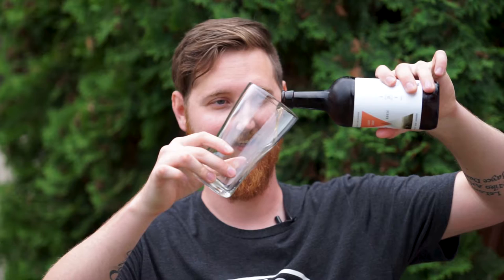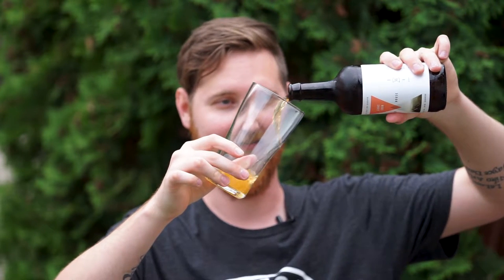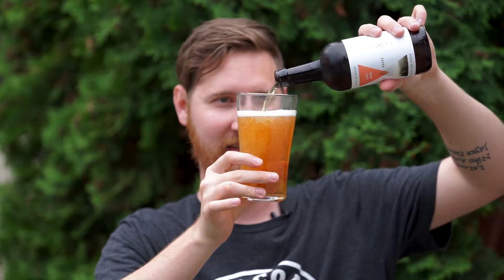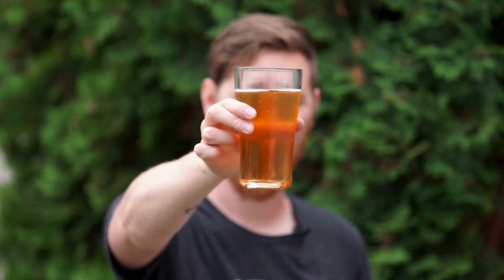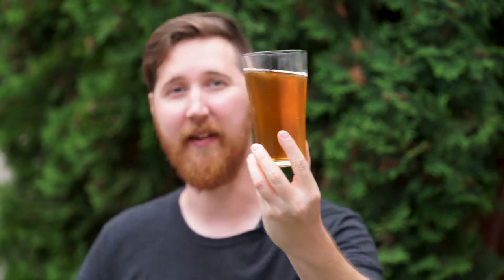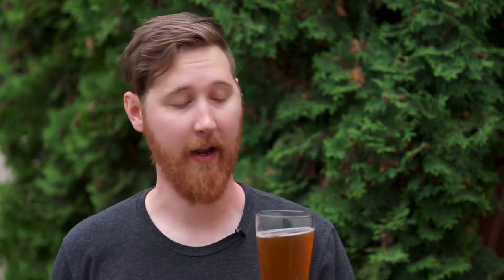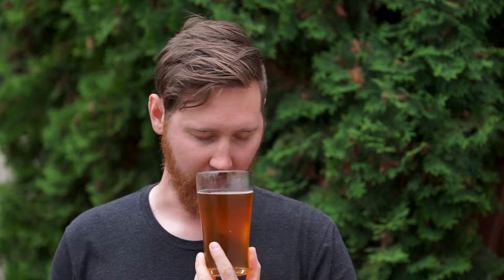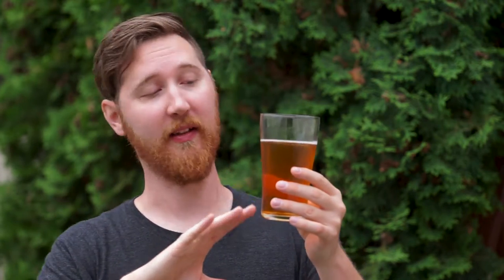FIELDHOUSE BREWING LIGHT SOUR WITH KIWI AND RHUBARB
Managed to snag a bottle of Fieldhouse's amazing light sour. Was so good! Perfect beer for a hot summer day. Quite refreshing with big rhubarb flavour and sweetness from kiwi. Great balance! Well done!

How To Brew Beer

DJI Phantom 4
Sony a7ii
Sony a7Sii
Sony 24-70mm f4
Sony 70-200mm f4
Sennheiser ME 2
Zoom H1